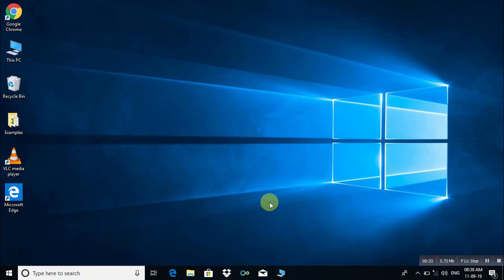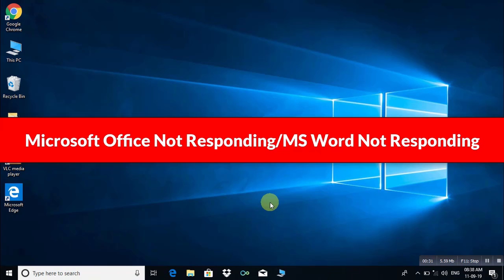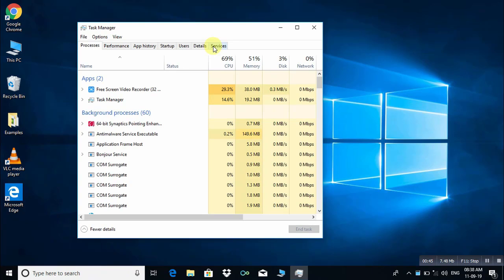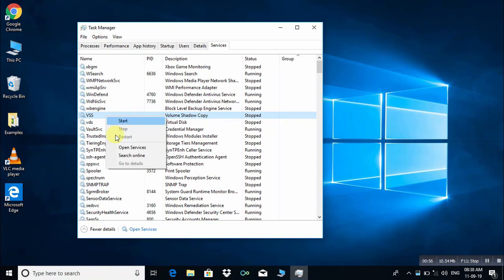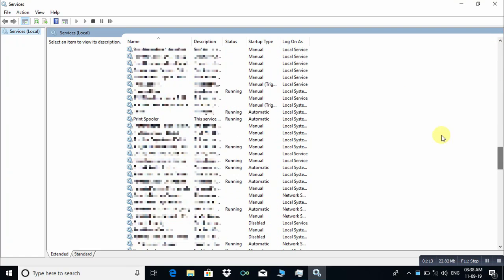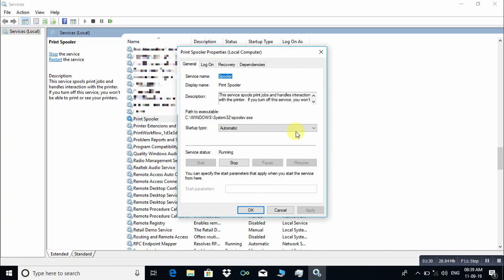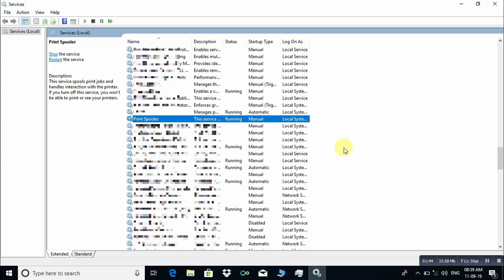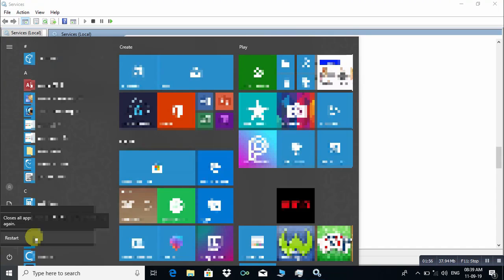[Fixed] How To Fix Microsoft Word Is Not Responding, Starting Or Opening On Windows 10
Microsoft Word is the widely used word processor software in all over the world. This video tutorial will show you how to fix Microsoft word not responding or opening on Windows 10.
This video tutorial is provide you some possible solutions to these problems like Microsoft Word not working, Microsoft Word not responding, or starting.